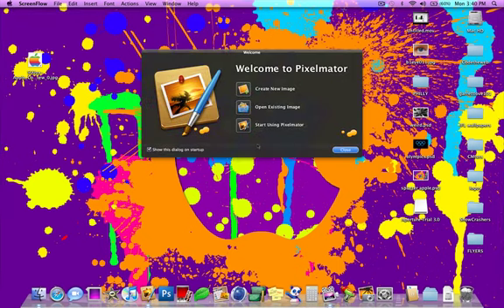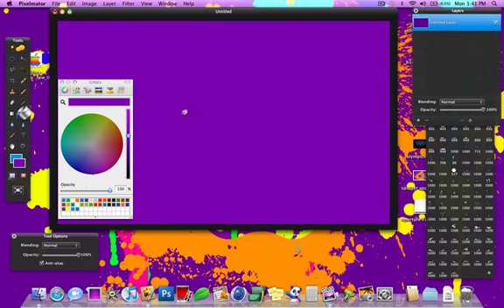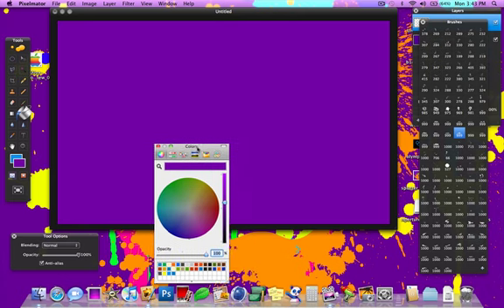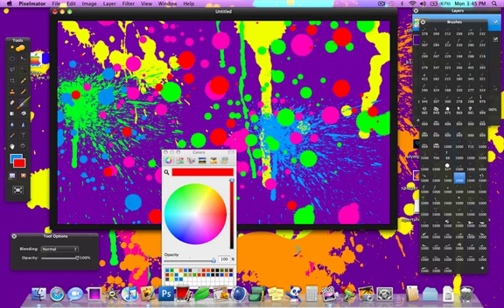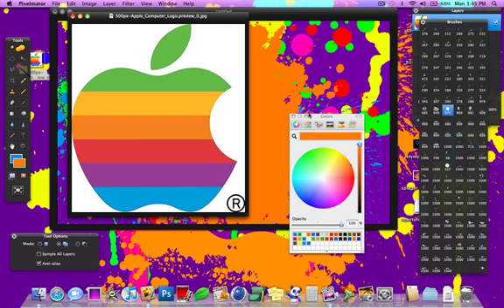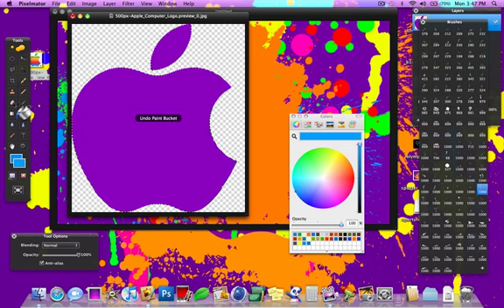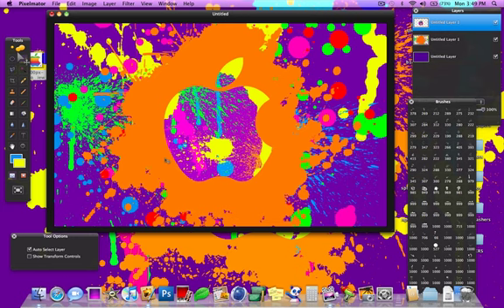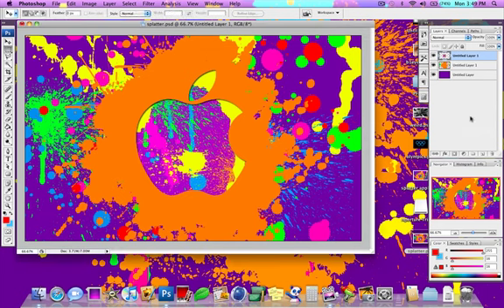Pixelmator: Apple splatter wallpaper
In this video we will be making an awesome Apple paint splatter wallpaper.